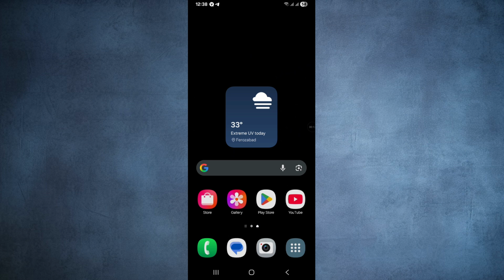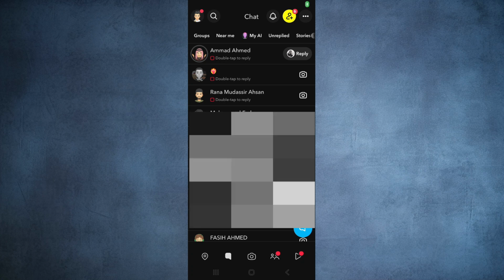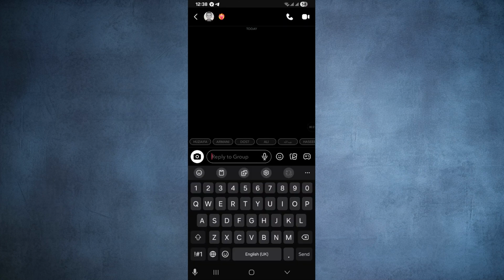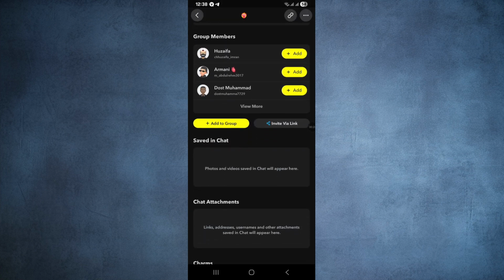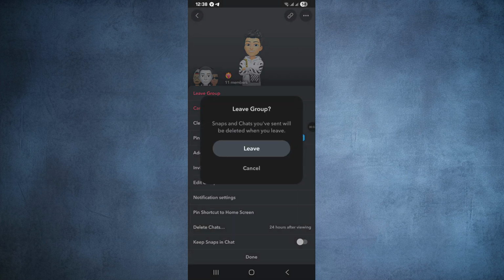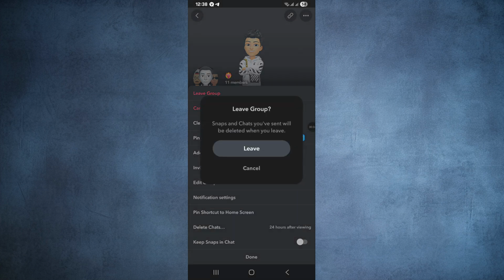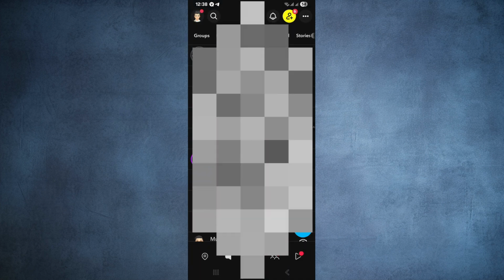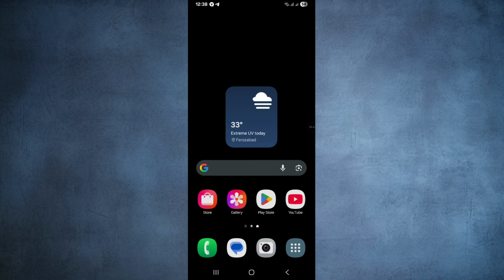How to leave a group on snapchat (2026) [Step by step]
In this video I'll show you How to leave a group on snapchat (2026) [Step by step]. The method is very simple and clearly described in the video. Follow all of the steps & How to leave a group on snapchat (2026) [Step by step]